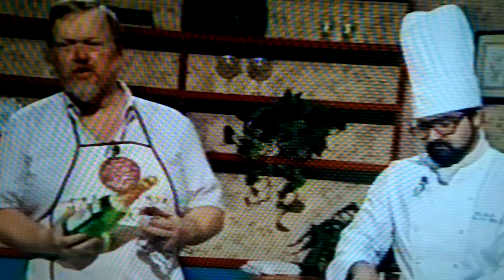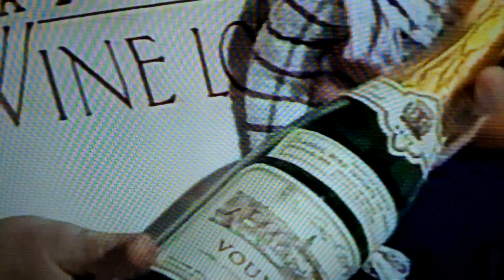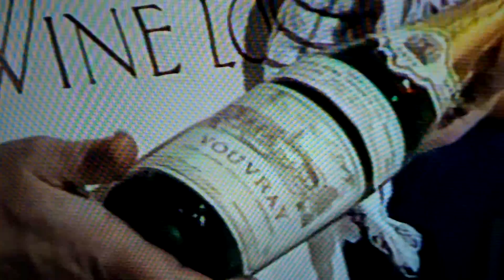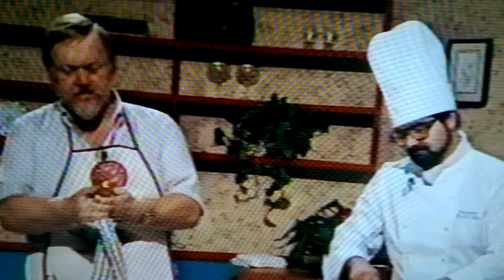Jim Holsing Continental Cuisine Erotic Sigh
Short clip from Jim's TV show in Springfield Massachusetts.